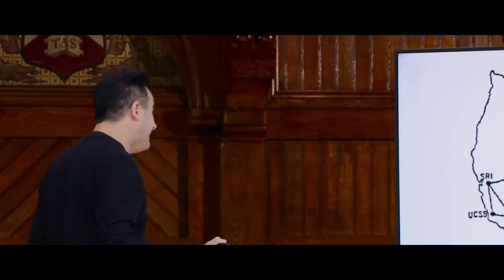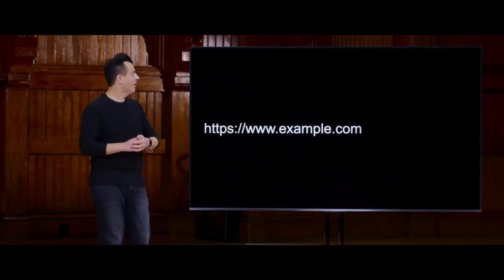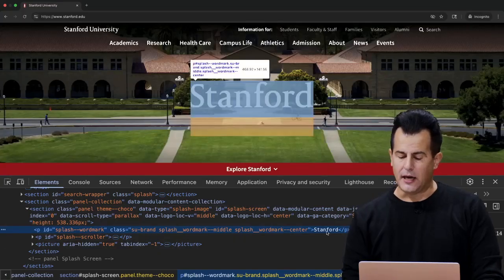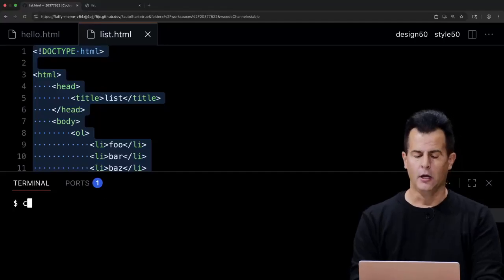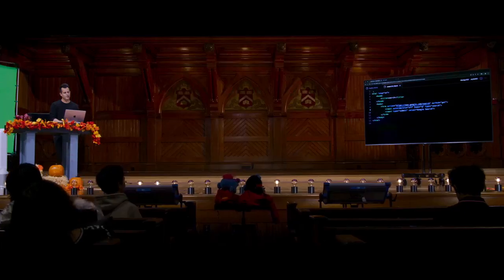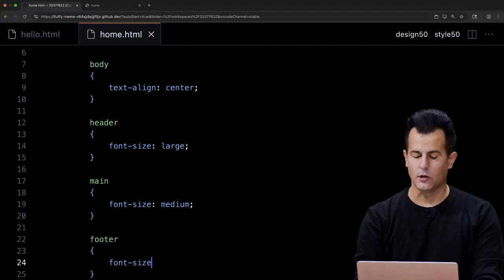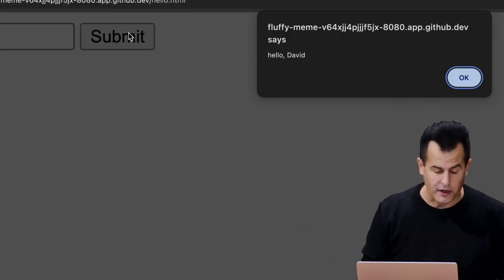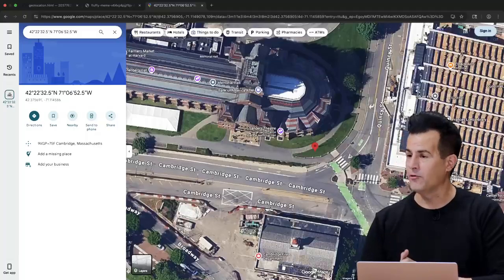51 - CS50 - section8 HTML, CSS, JavaScript - lecture8